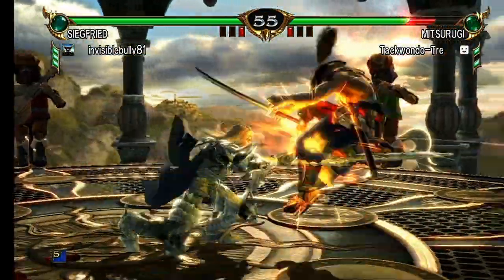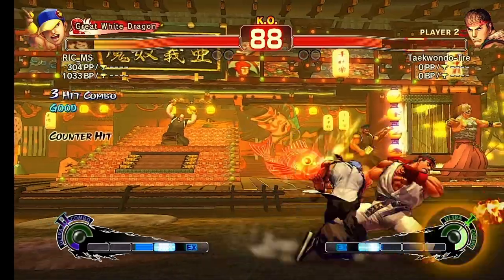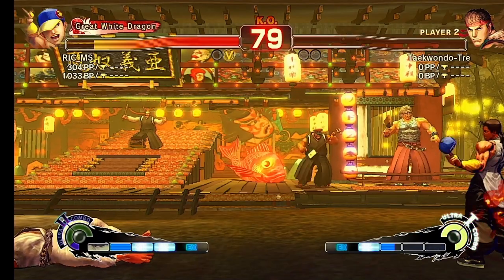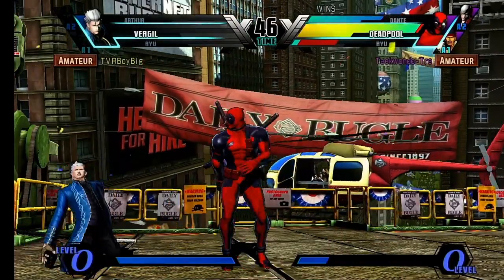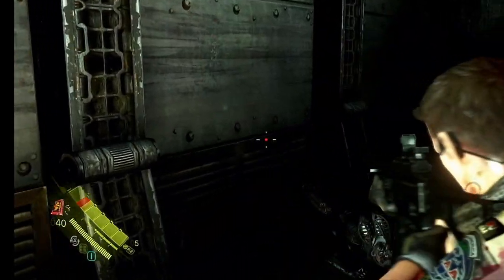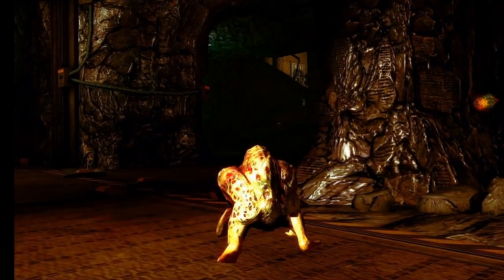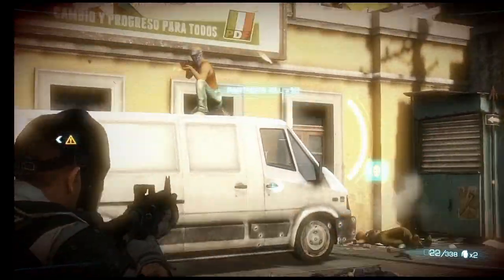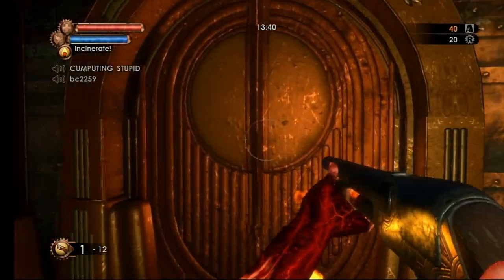Ps3 Games You Can Still Play Online In 2022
In this video Taekwondo Tre, looks at numerous PS3 titles that you can still play online against or with other players! There is also a discussion of possibly online playable games and videogames which no longer have servers working. PS3 online play comes at no cost for the service, so what are you waiting for? Plug in that PS3 and enjoy some FREE online gaming!